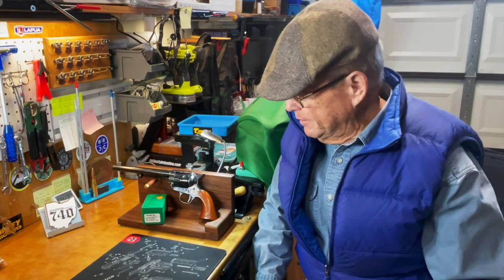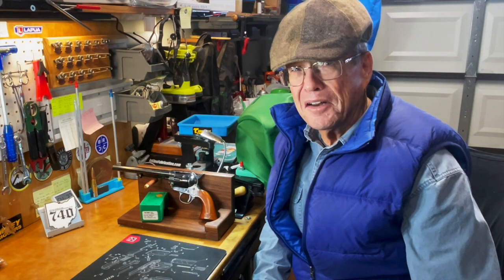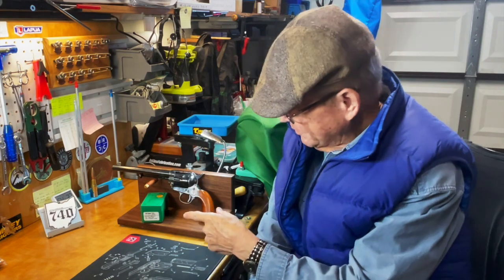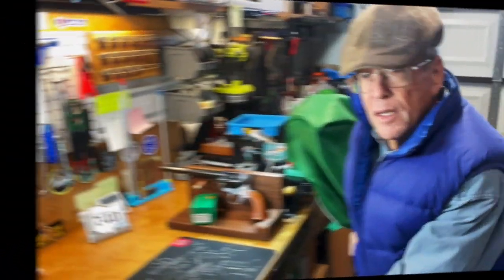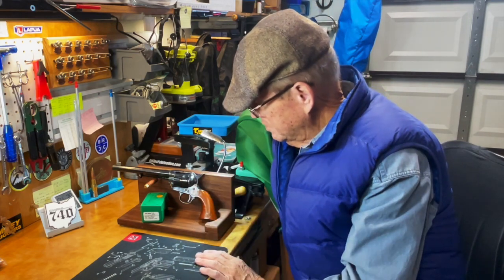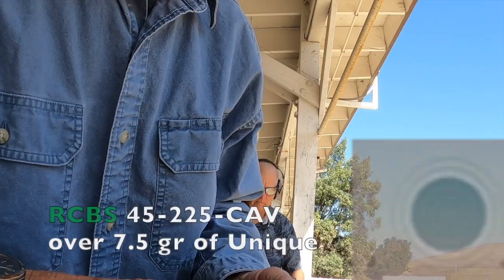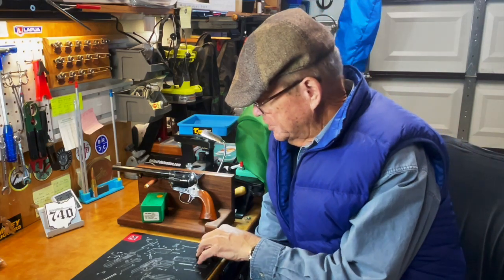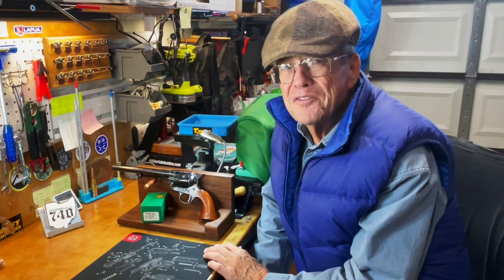moldymonday No 42: RCBS 45-225-CAV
I've got a bunch of molds laying around that I've never cast, either because they're brand new or for some other reason just never used.
This episode is with the RCBS 45-225-CAV, a 235 grain bullet for 45 Colt.
In this series, I plan to try to bring one of those molds out every week for a while until I get through most of them. Probably won't be EVERY week, but I'll try.